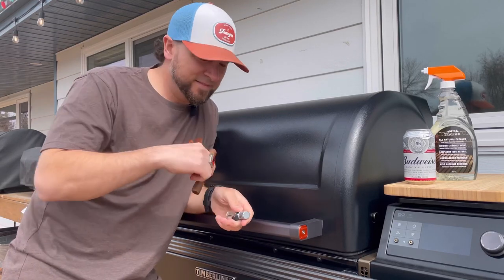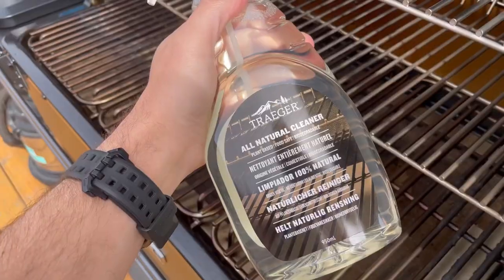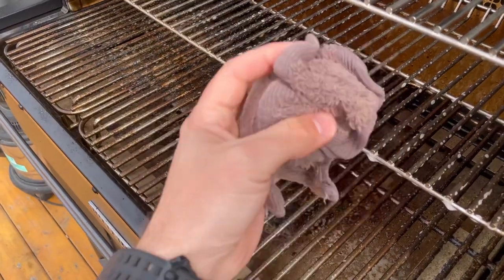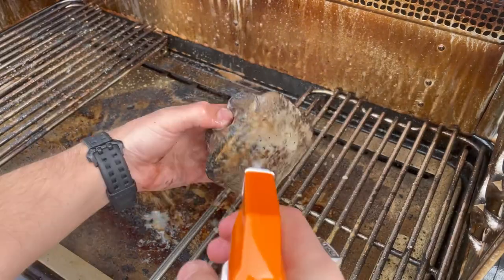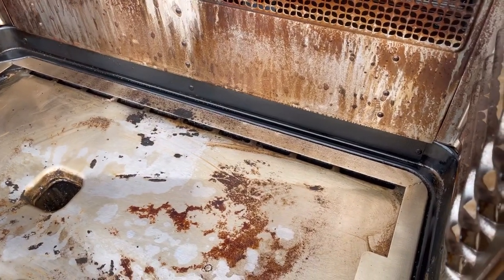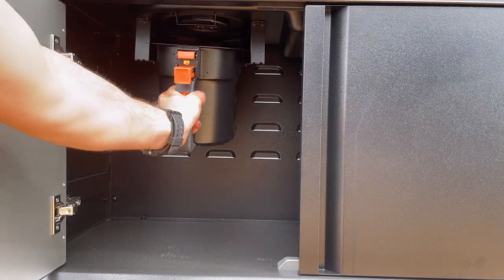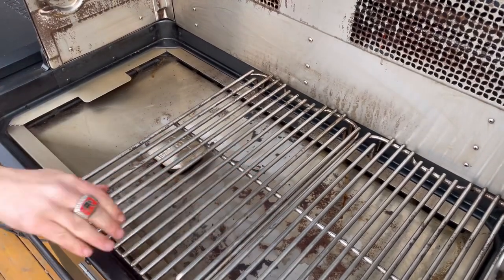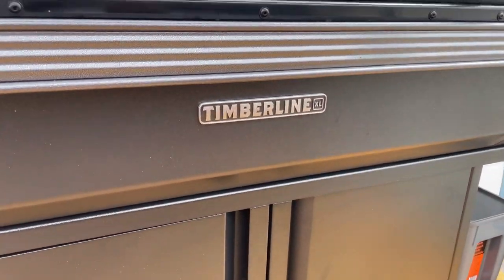How to Clean your all new Traeger grills Timberline XL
Basic overview on how to clean your Traeger Timberline XL